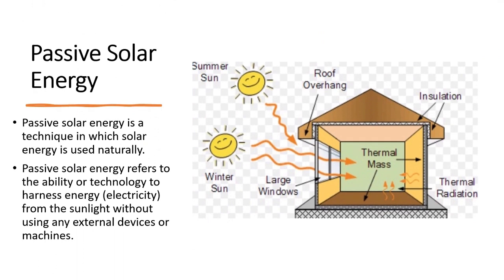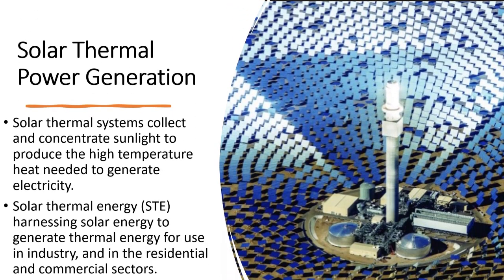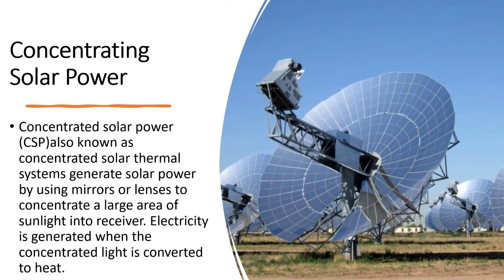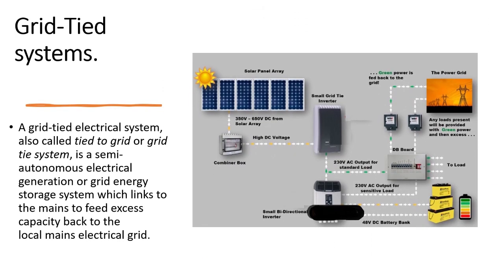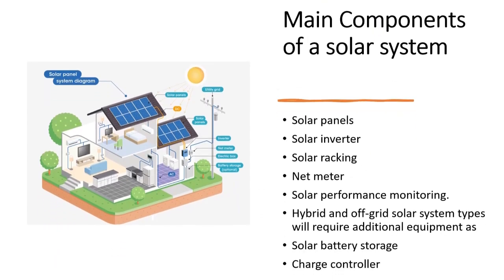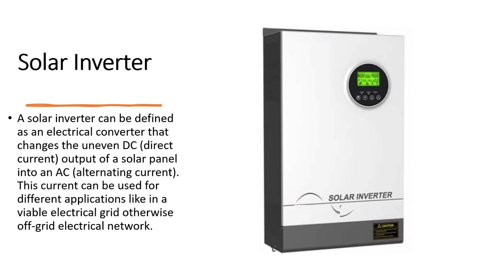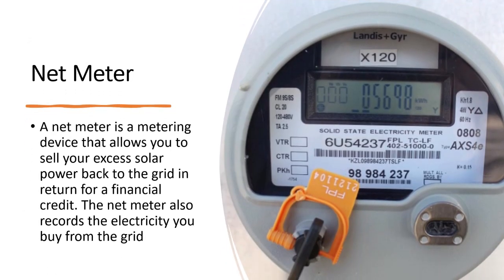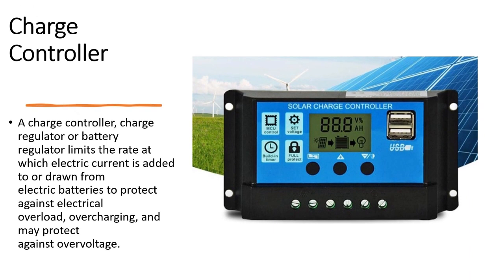What is Solar Power Generation system# Renewable Energy Solar Power Generation.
Solar Power Generation System, Its   types and methods.